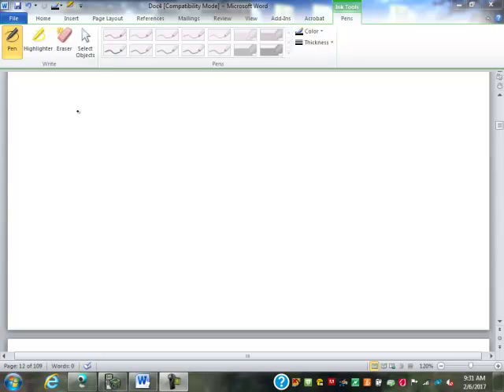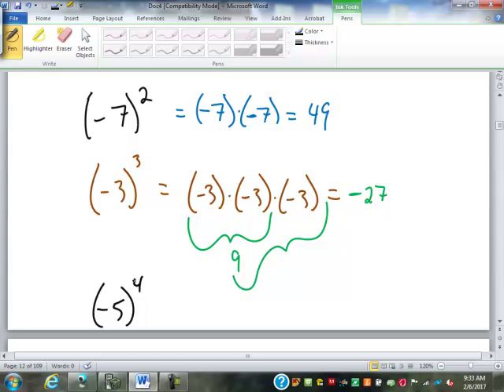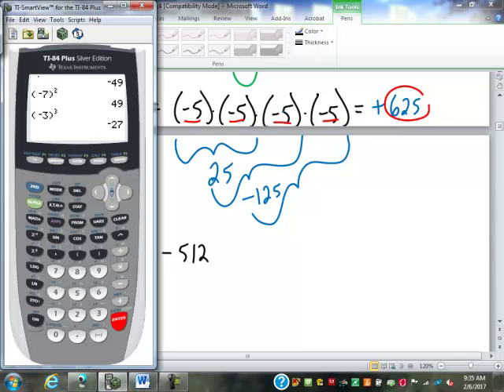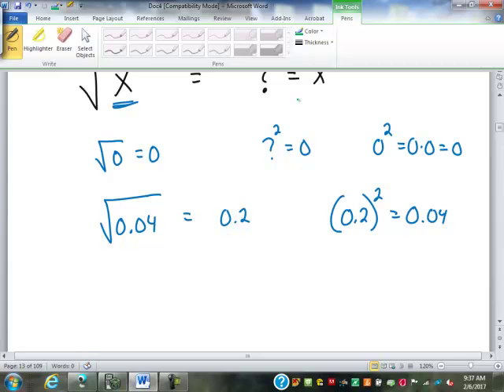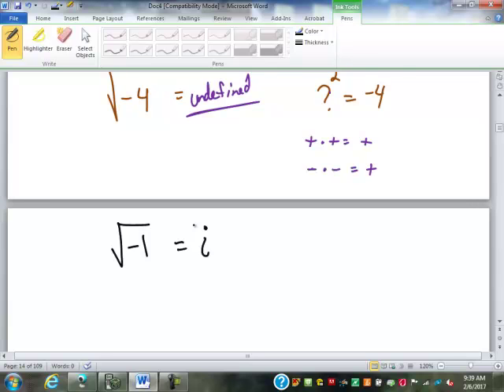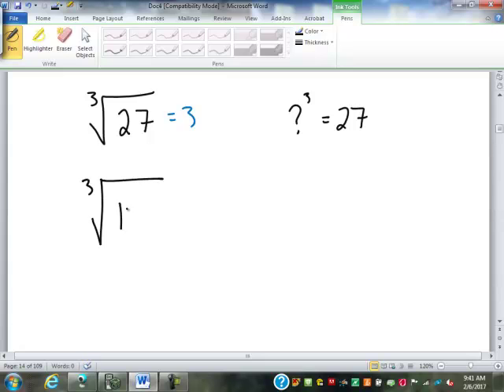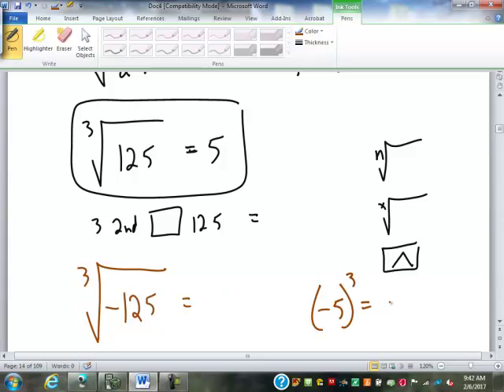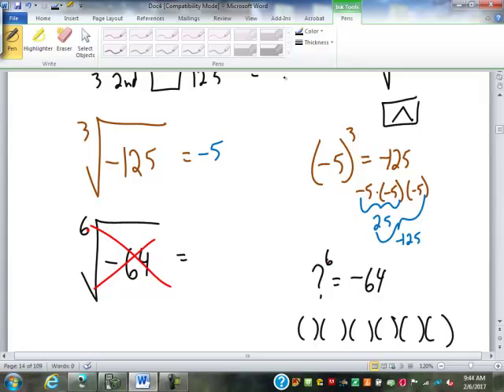10 Powers and Roots of Integers